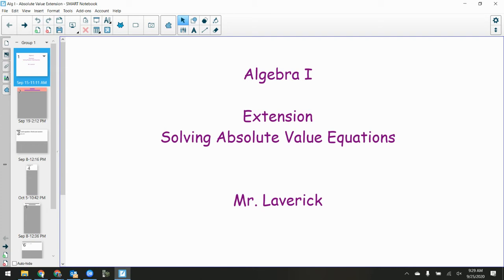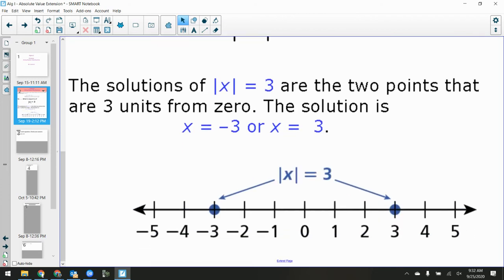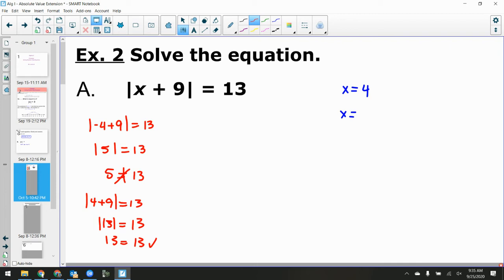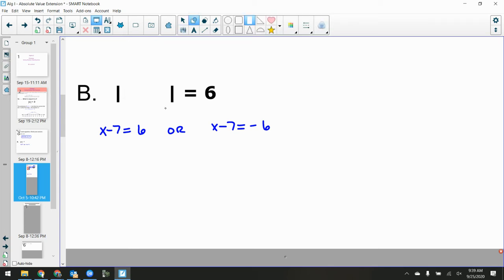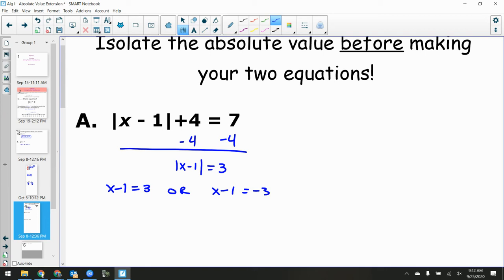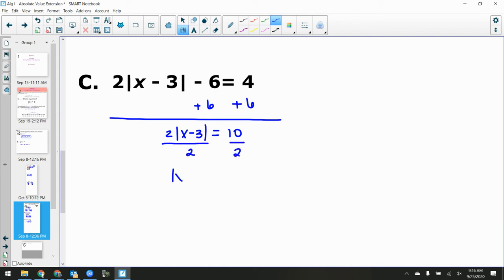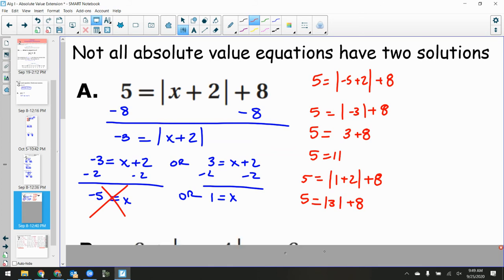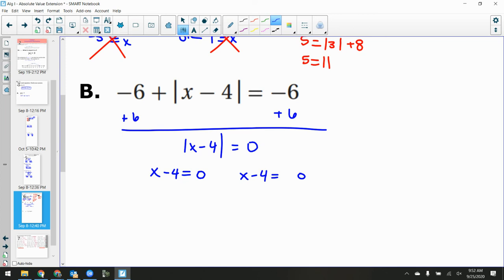Algebra: Absolute Value Extension: 9-25-20